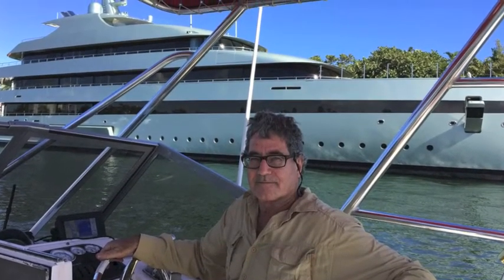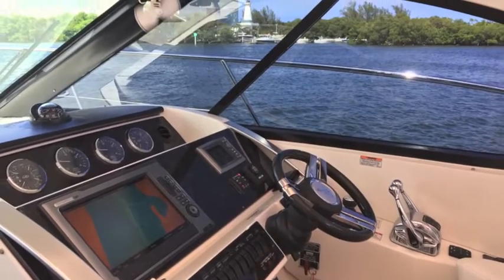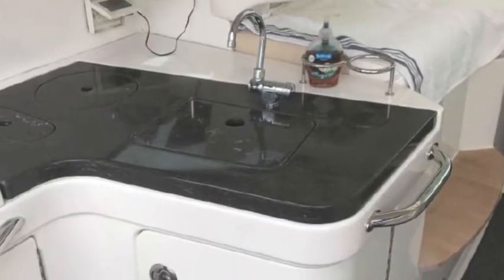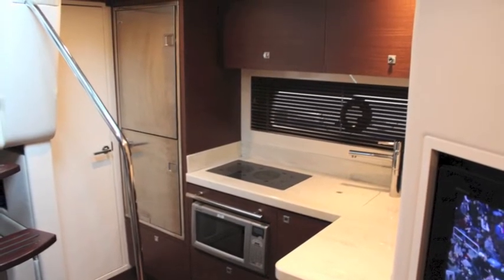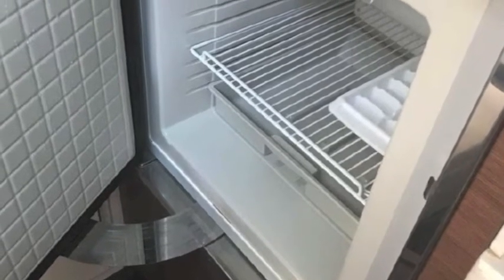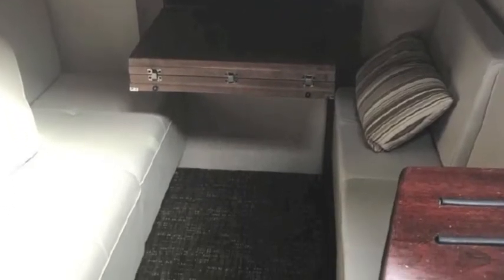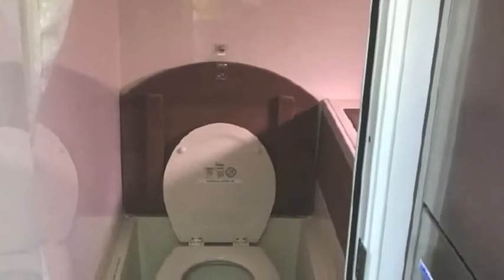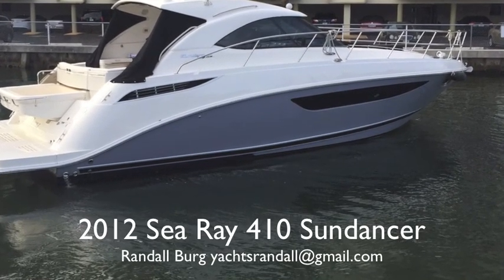SOLD 2012 Sea Ray 410 Sundancer w/ diesels and Zeus drives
Super clean, lor hrs Sundance with 380 hp Cummins diesels and Zeus drives.